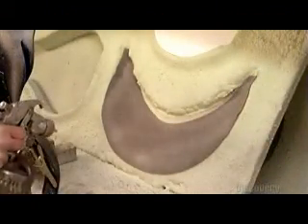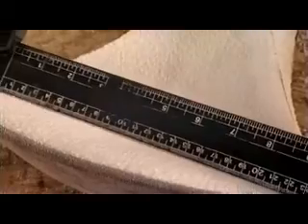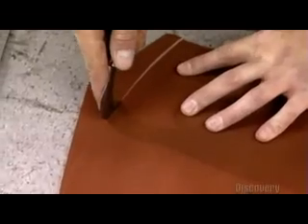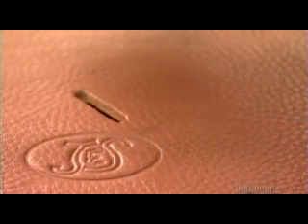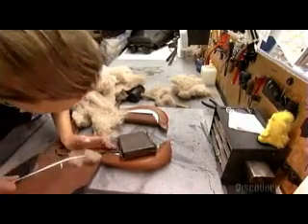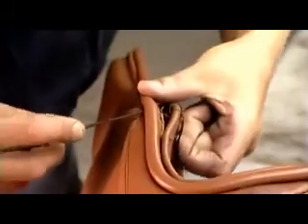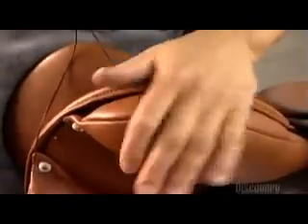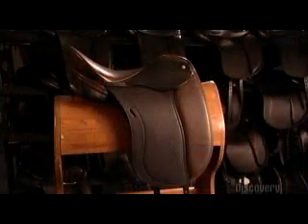How It's Made: English Saddle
A clip from "How It's Made" about showing how English saddles are made.